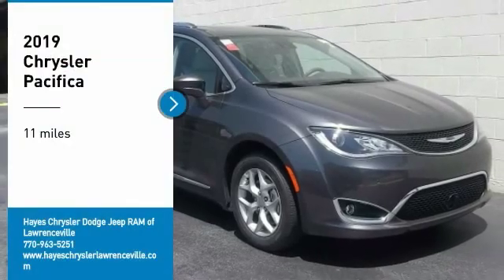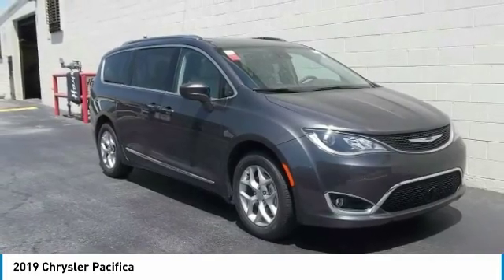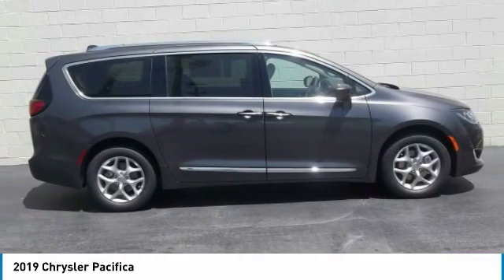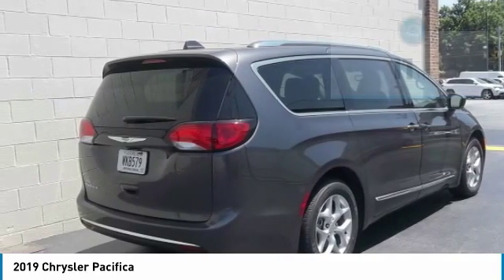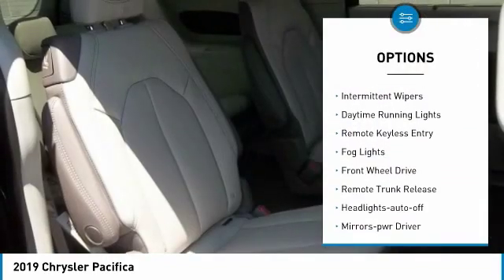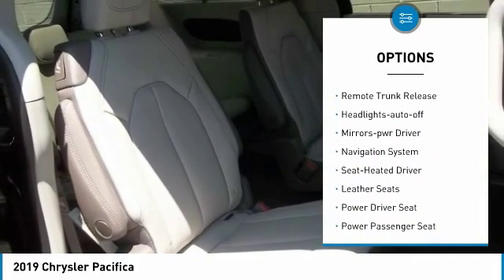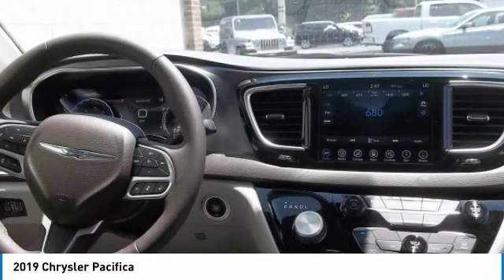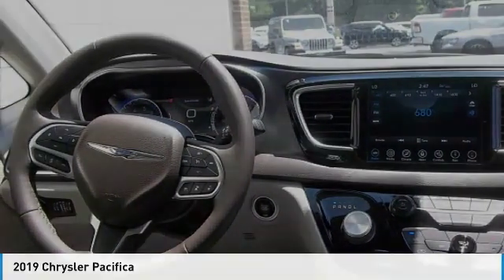2019 Chrysler Pacifica Lawrenceville GA L932062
2019 Chrysler Pacifica

Hayes Automotive is made up of FOUR DEALERSHIPS in North Georgia. The company has been family-owned and operated for over 40 years!!! Come be part of the Family here at Hayes!!brbrFactory MSRP: $47,060 $5,362 off MSRP! 2019 Chrysler Pacifica Touring L Plus FWD 9-Speed 948TE Automatic 3.6L V6 24V VVT Crystal Metallic